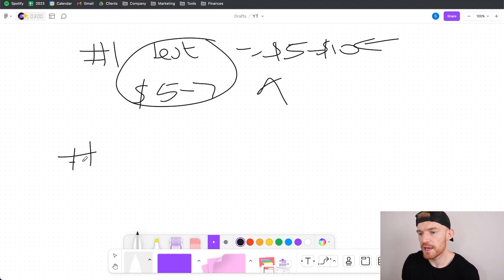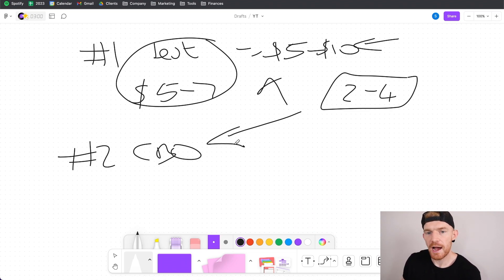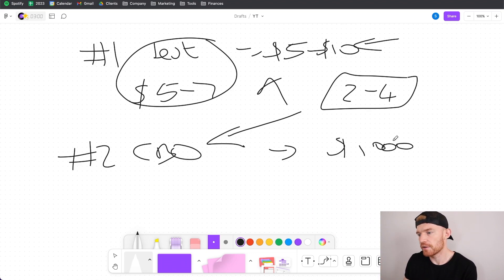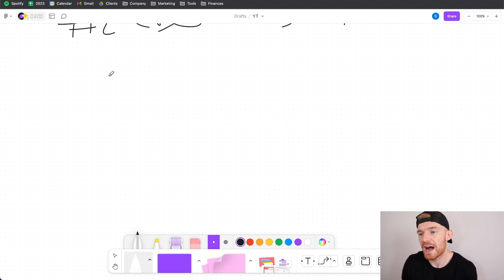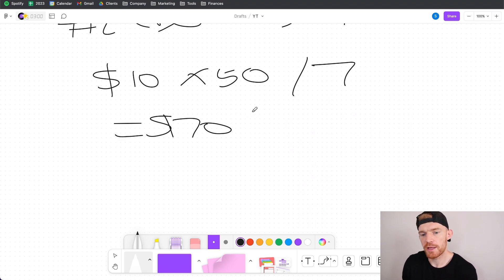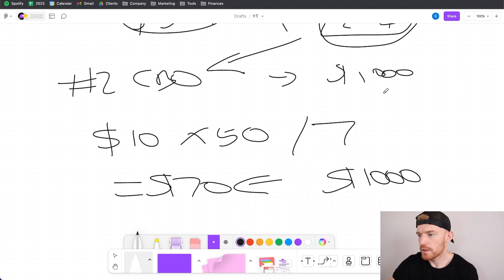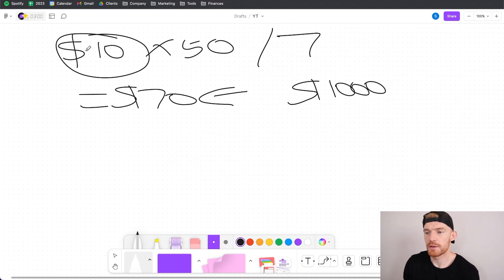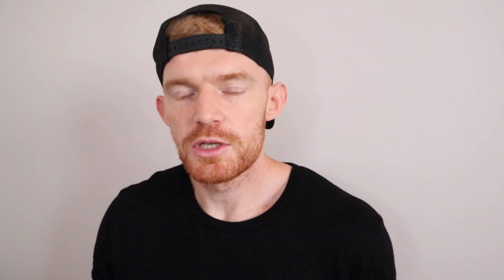How The Facebook Ad Algorithm Works [Step By Step Breakdown]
In this video, I break down how the Facebook algorithm works.

Are you a high-ticket coach who wants us to scale all your ads for you?